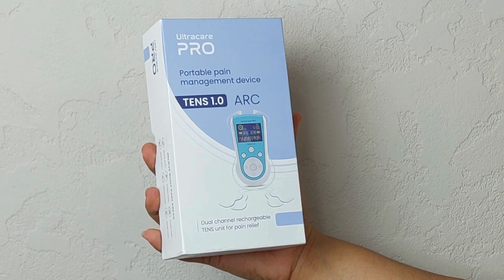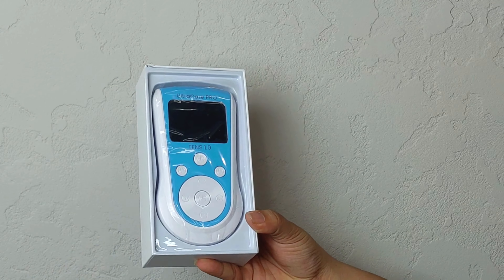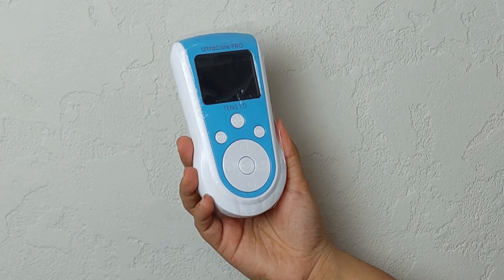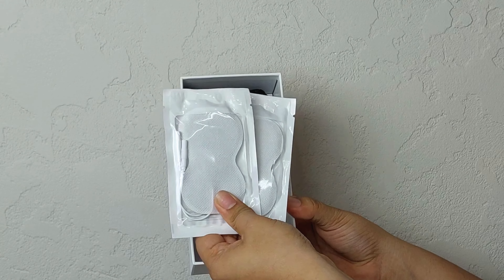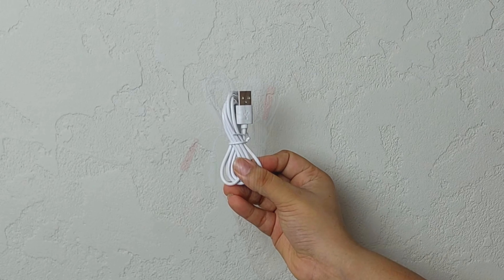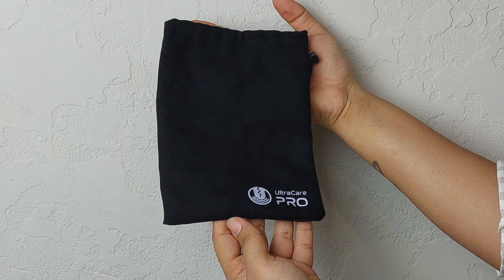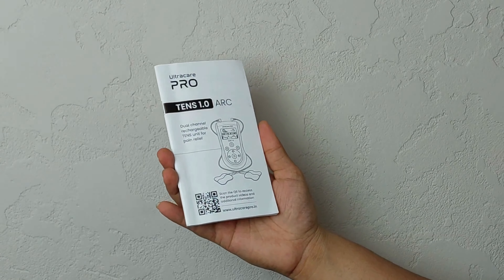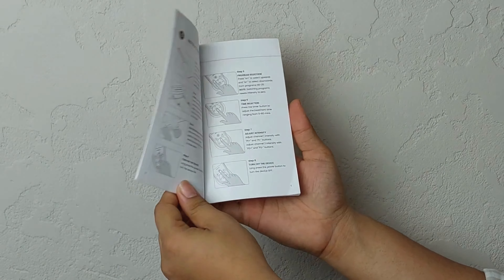Let's Unbox | TENS 1 0 ARC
The innovative TENS1.0 ARC offers a non-invasive and chemical-free approach to alleviating pain. It doesn't rely on consumables or artificial substances to address pain but instead stimulates the body's natural pain-relieving endorphins, providing immediate relief without any adverse effects.

An answer to your short or long-term pain worries!

TENS 1.0 ARC which comprises TENS therapy, is clinically proven to bring relief to pain and soreness of any joint muscles caused due to the strain from exercise or normal work activities.